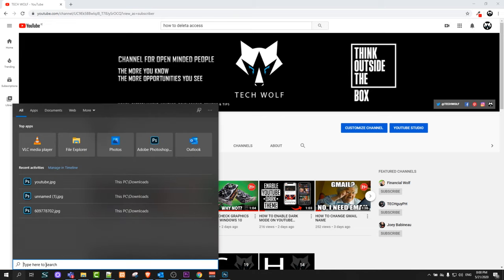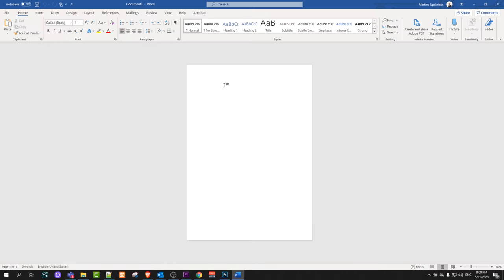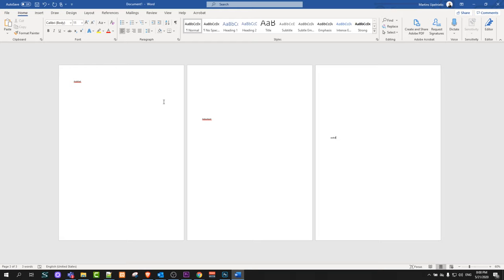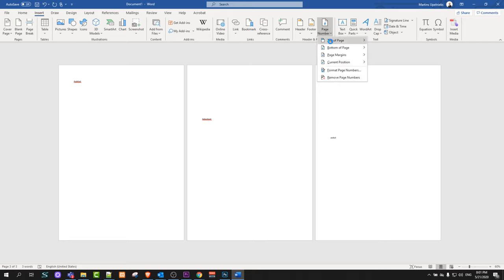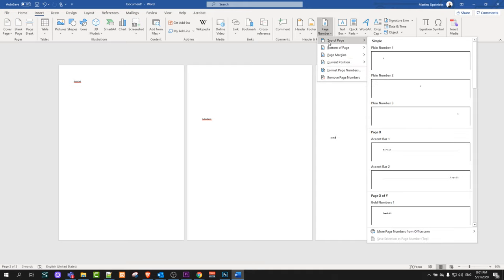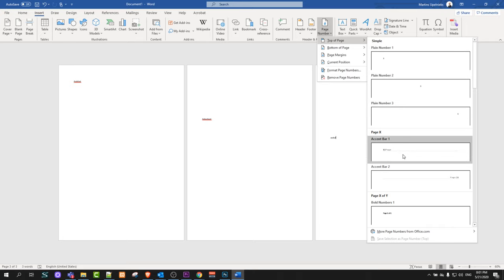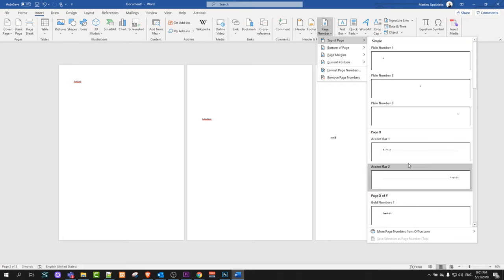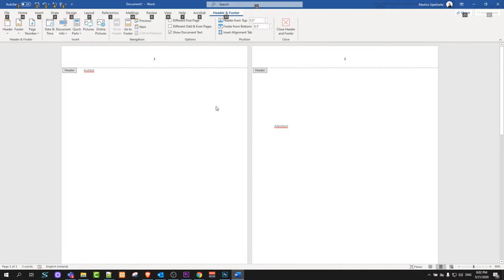WORD DOCUMENT PAGE NUMBERS